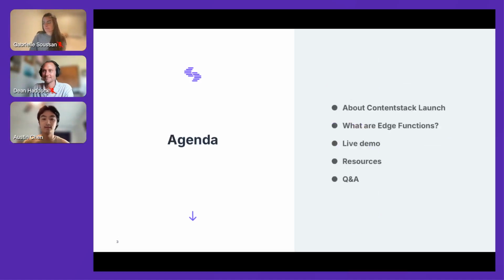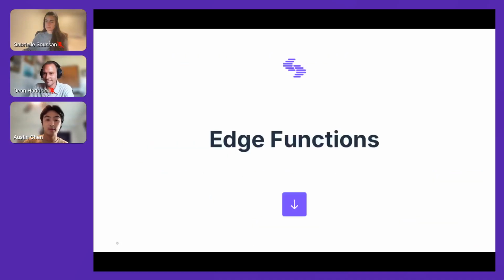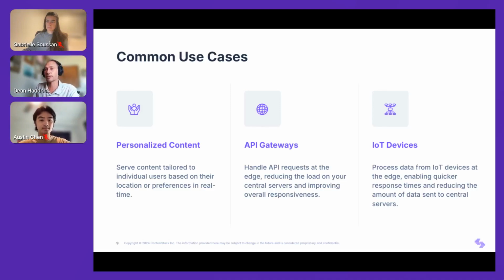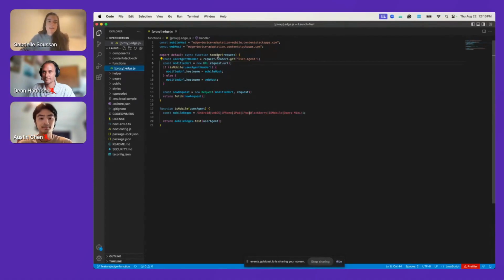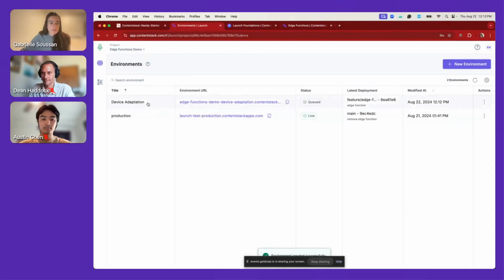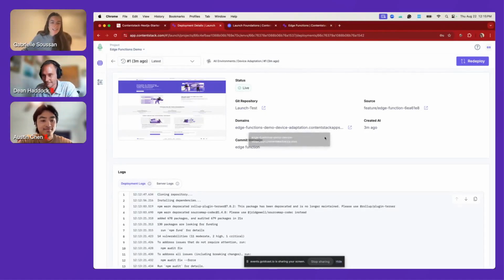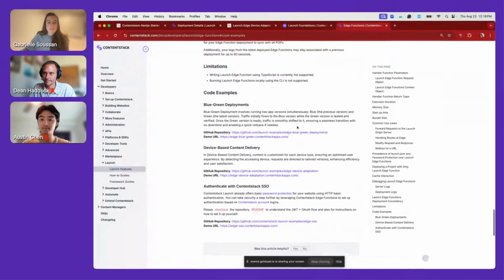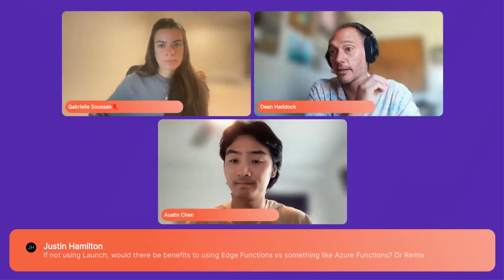Intro to Edge Functions for Launch - Feature Focus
Discover the benefits of Edge Functions for Launch

Learn how Edge Functions can improve your website’s performance by executing code closer to your users, reducing latency and enabling faster, more dynamic interactions. Understand practical applications like request interception, user authentication and localized content delivery using Contentstack Launch.

- Optimize: Deploy and configure Edge Functions to handle tasks such as request modification, header interception, and localized content delivery, improving response times and user experience.

-  Personalize: Utilize Edge Functions for content personalization and A/B testing, delivering targeted experiences to different user segments quickly.

- Simplify: Reduce the load on your main server by processing tasks at the edge, enhancing overall site performance and efficiency.